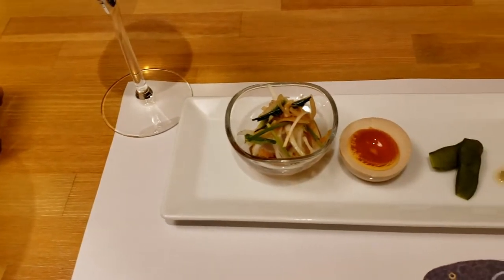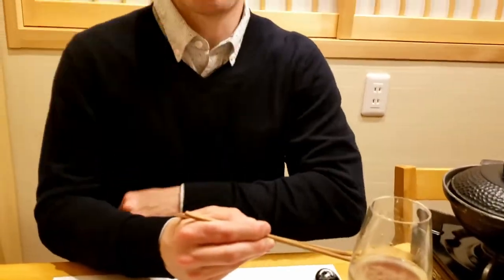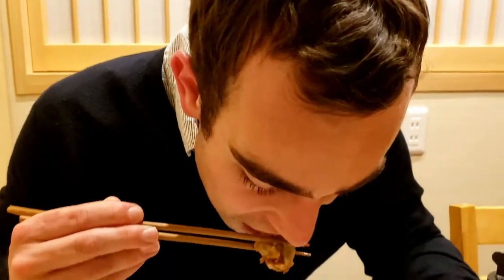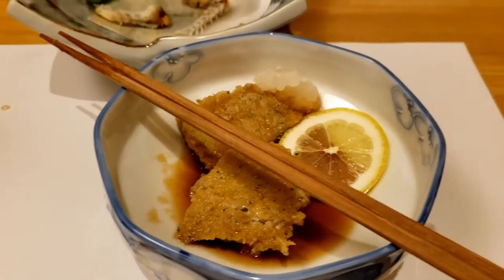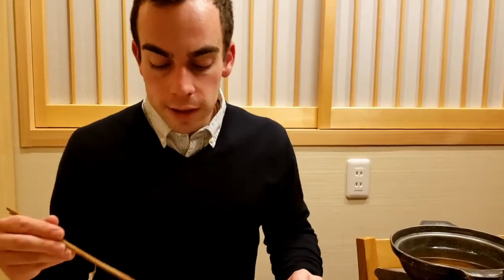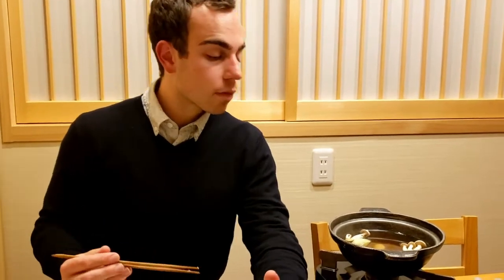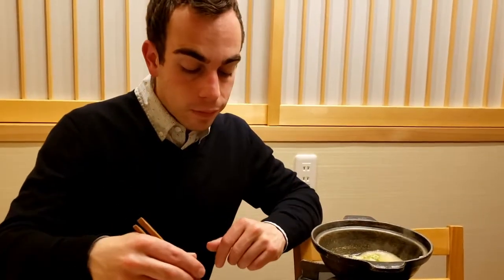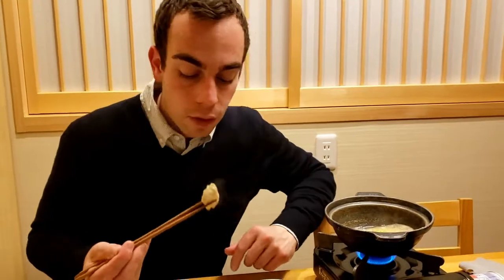Trying Japan's Most Dangerous Food | Fugu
Fugu also known as puffer fish or blowfish in English is one of the most famous foods in Japan. It's not only known for its great taste but also being very poisonous if not prepared correctly. In order to ensure that it is properly prepared, chef's in Japan must train for 2 or 3 years in order to obtain a license. Join me as I try this dangerous Japanese delicacy.

Marufuku
〒790-0002 Ehime, Matsuyama, Nibancho, 1 Chome−１１−1, Nicc Nibanchobuild, 2階
〒790-0002 愛媛県松山市二番町１丁目１１−1, Nicc Nibanchobuild, 2階